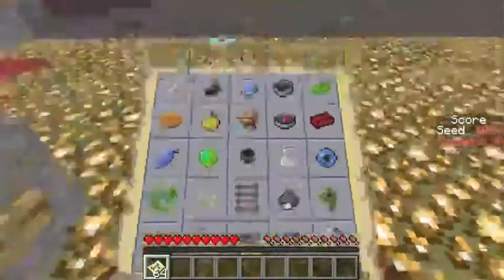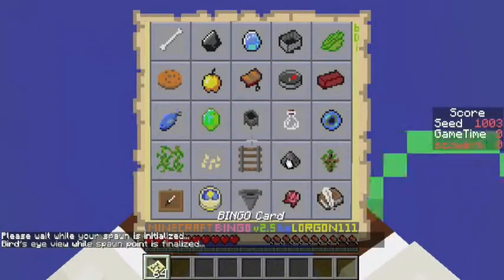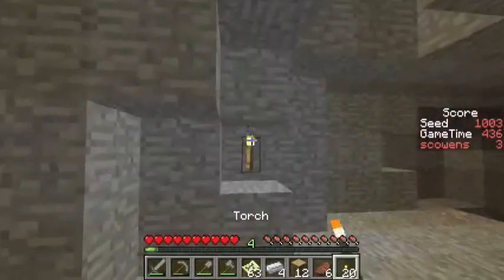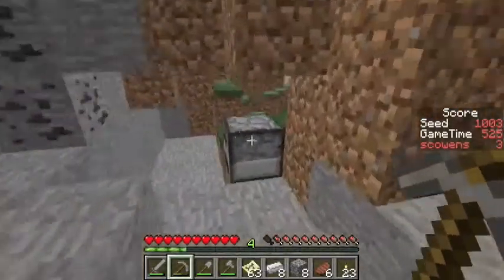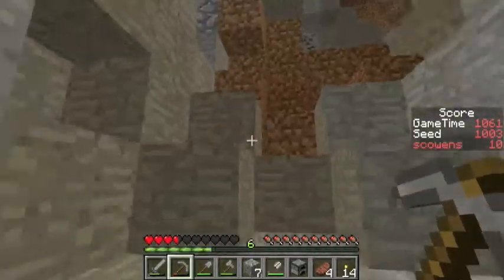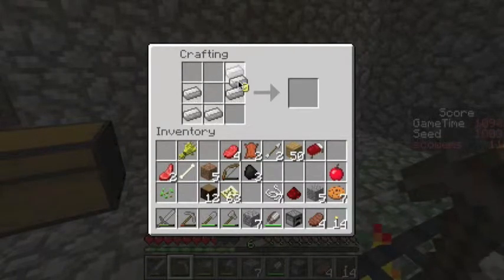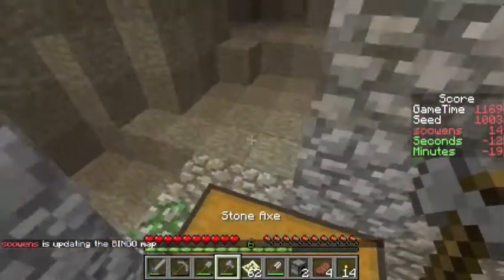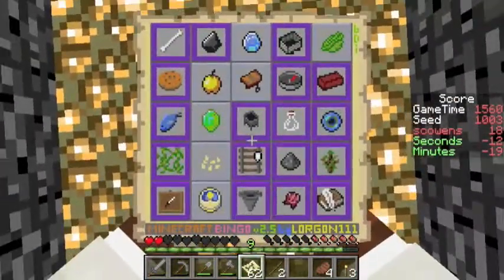Minecraft Bingo Points Seed1003 -- No Time for Night Time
In this Minecraft Bingo video we try challenge seed 1003 to see how many points we get get in 25 minutes.  In this episode, we make our first Minecraft Bingo bed & eventually fall into a hole filled with horrible monsters.